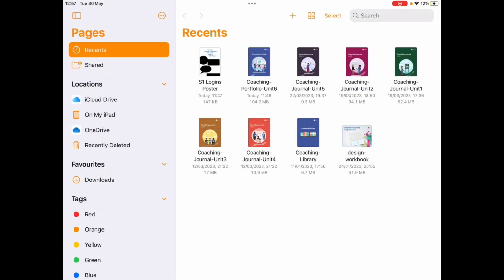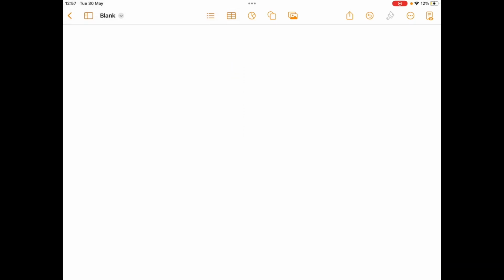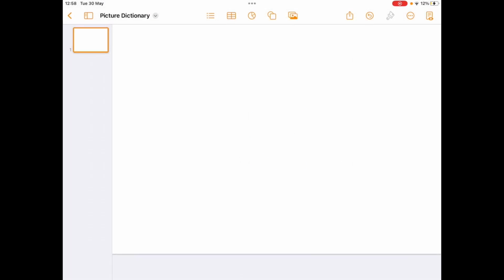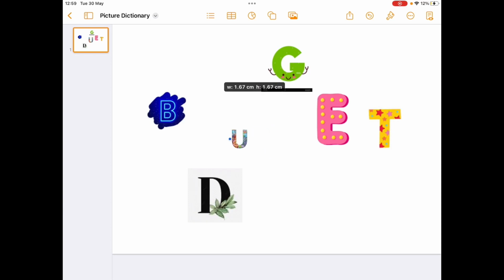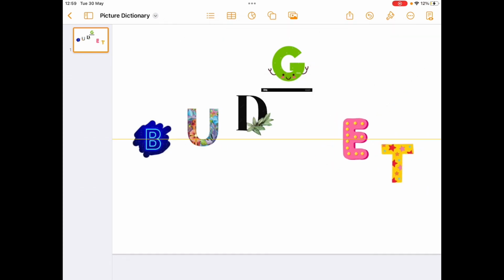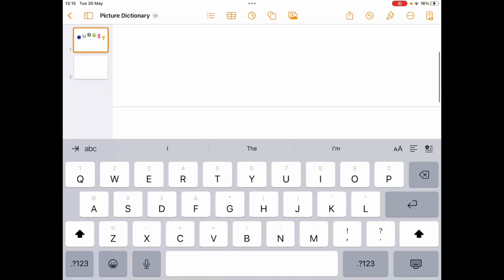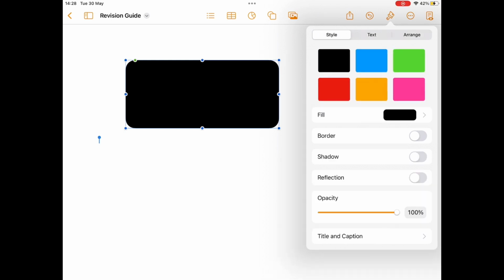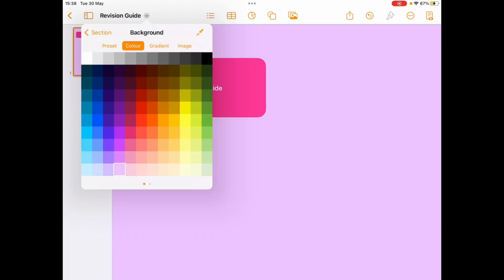Glasgow's 12 Days of High School 2023 Day 10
📱Day 10-Glasgow's 12 Days of High School 🏫 Today's activity ‘Pages that Propel’ Follow the video & share using glasgows12daysofhighschool See you Monday at 9am for Day 11 @EdISGlasgow @DL_for_All